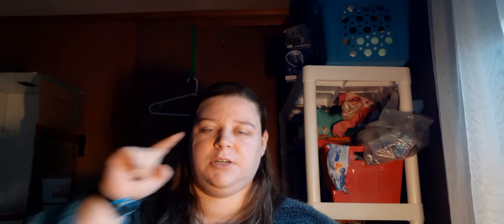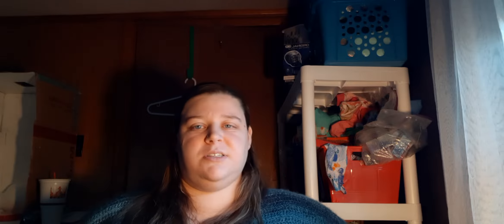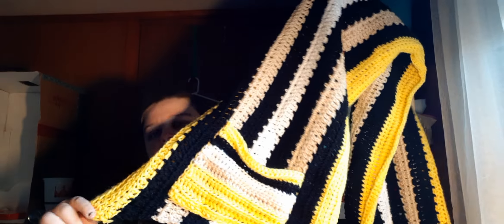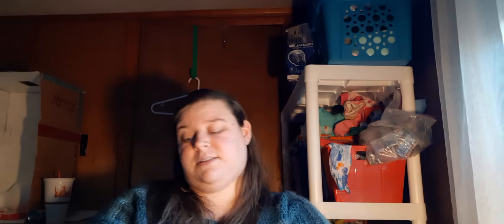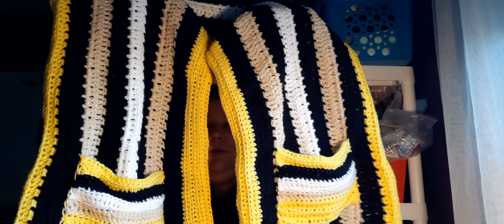episode 184: huge yarn haul and finished objects